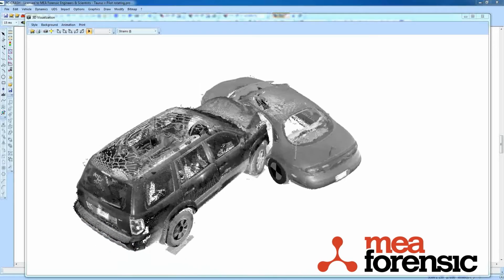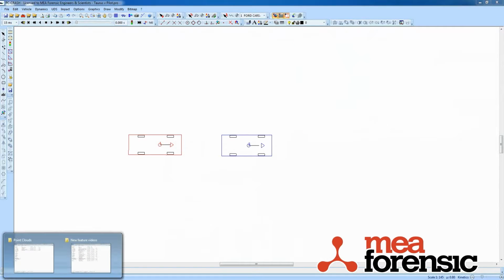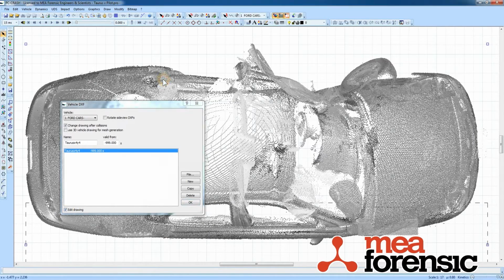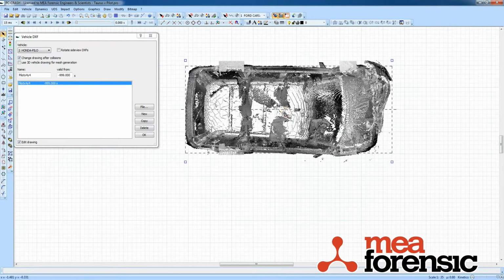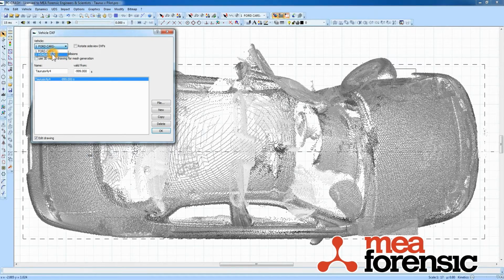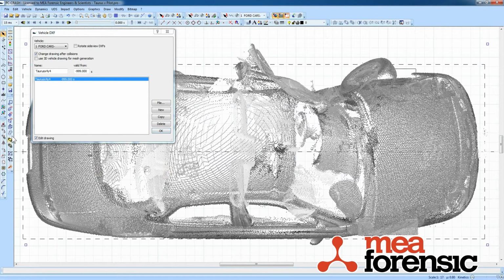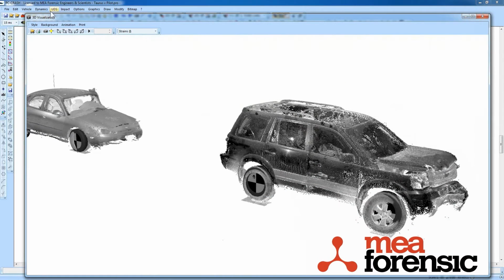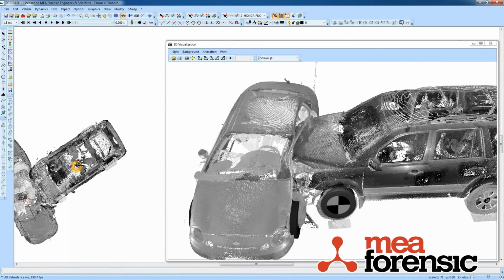PC-Crash 10.0: Point cloud vehicles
Use 3D scanner data in PC-Crash 10.0 as your vehicle drawing.